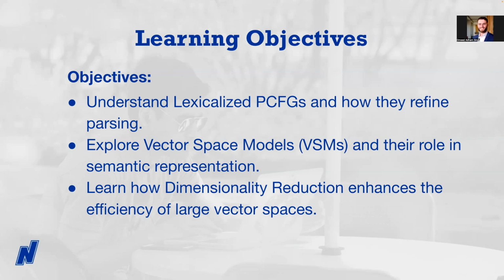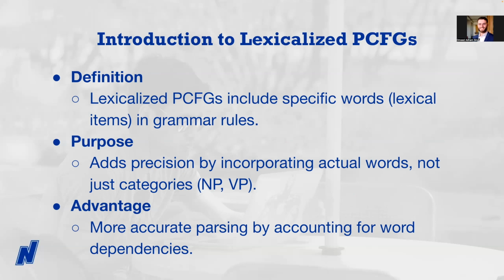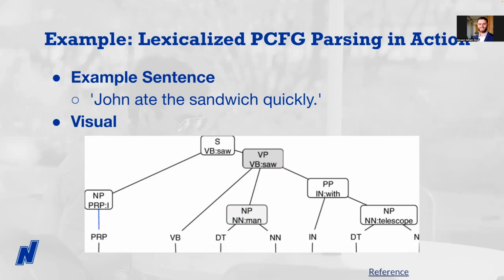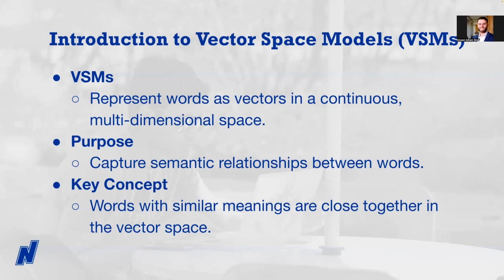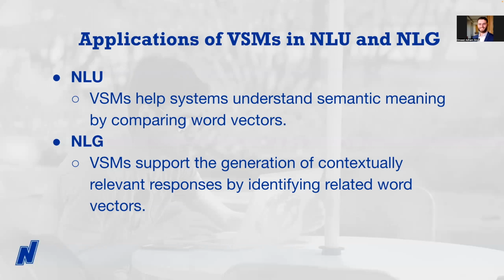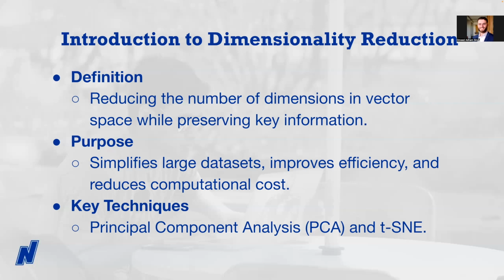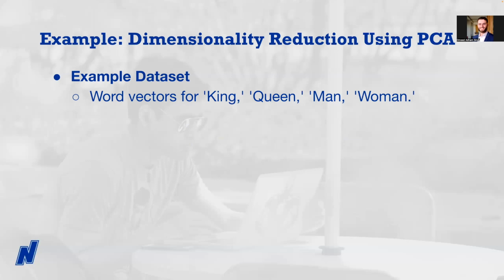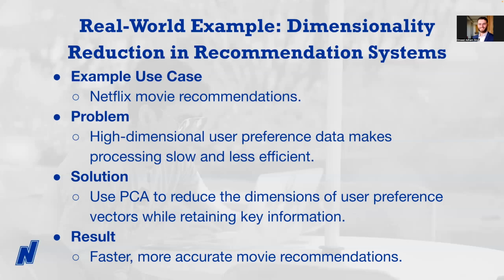Lexicalized PCFGs, Vector Space Models, & Dimensionality Reduction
Dive into the world of advanced Natural Language Processing (NLP) as we explore key topics like Lexicalized Probabilistic Context-Free Grammars (PCFGs), Vector Space Models (VSMs), and Dimensionality Reduction techniques. In this comprehensive tutorial, we'll cover:

Lexicalized PCFGs: Understanding how adding specific words enhances parsing accuracy and accounts for word dependencies in sentences.
Vector Space Models: Learn how VSMs represent words in multi-dimensional spaces to capture semantic relationships and aid in Natural Language Understanding (NLU) and Natural Language Generation (NLG).
Dimensionality Reduction: Discover the importance of reducing vector space dimensions using techniques like Principal Component Analysis (PCA) and t-SNE for efficient data processing, exemplified by real-world use cases such as recommendation systems.
Whether you're a student, developer, or NLP enthusiast, this video breaks down complex concepts and showcases practical applications in modern systems like chatbots and recommendation algorithms.